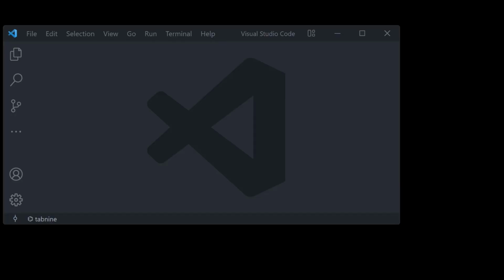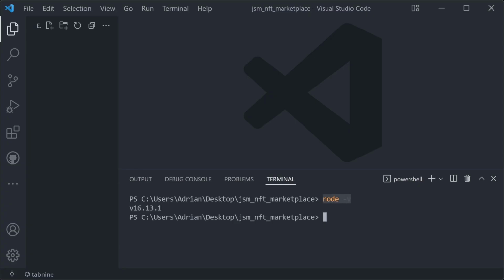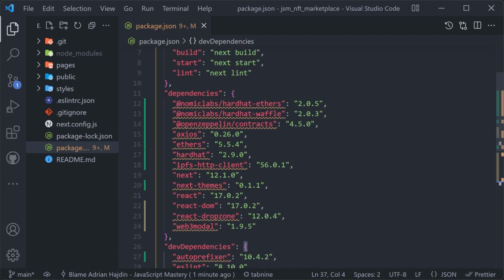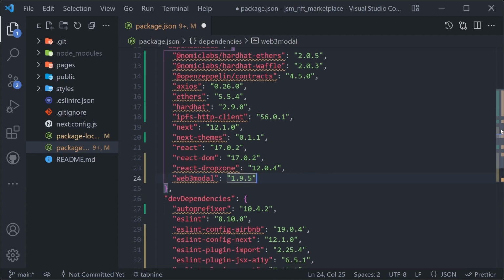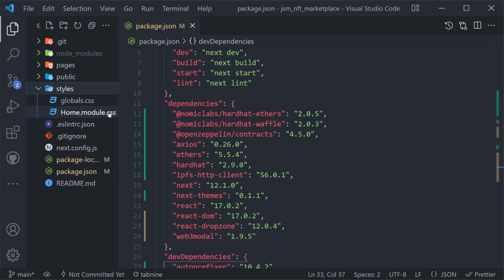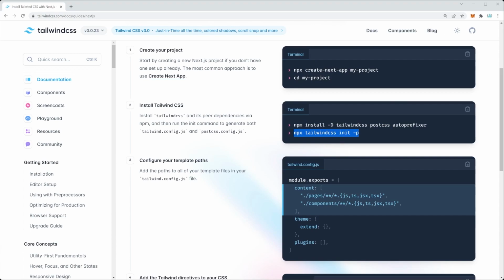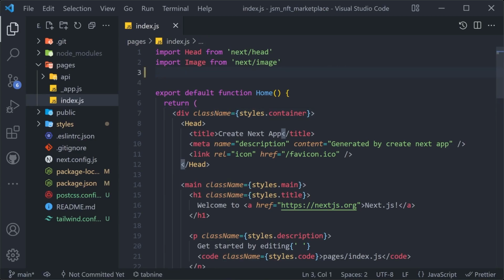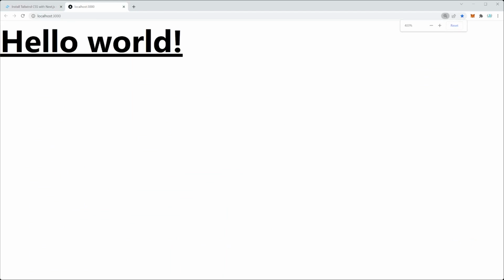01 Project Setup